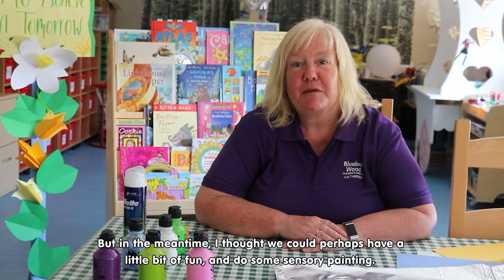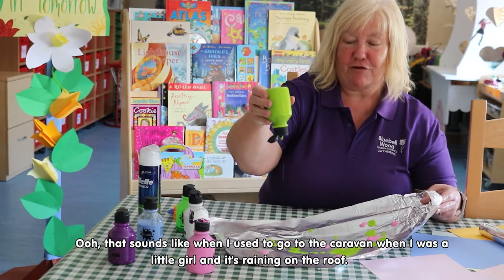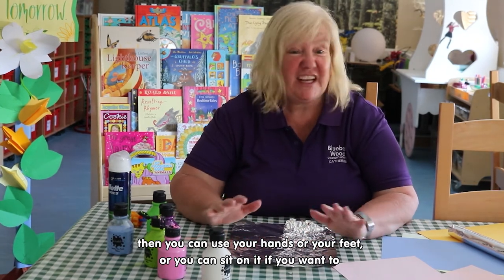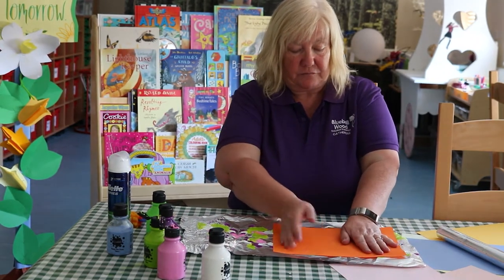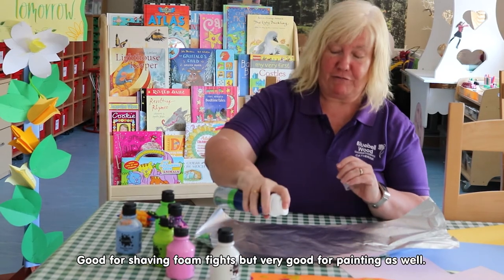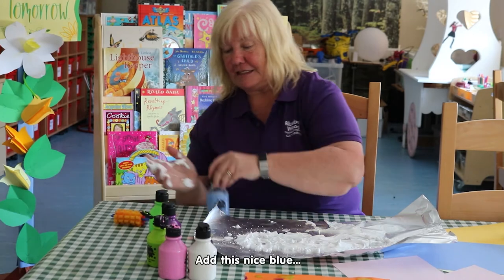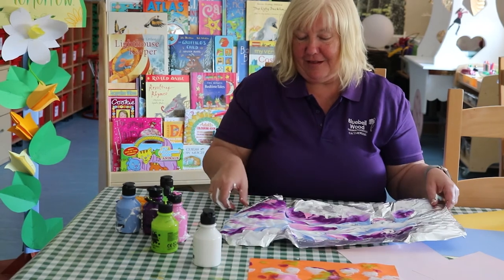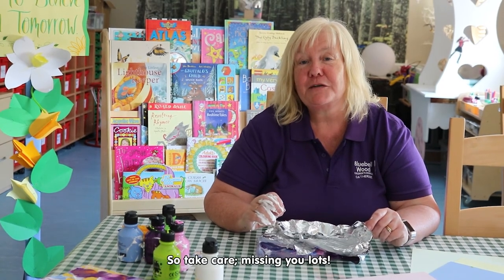Creative Corner - Painting With Foil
Join in with Cathy and paint with foil for all the fun but not the mess!